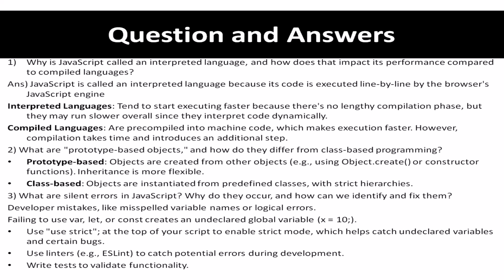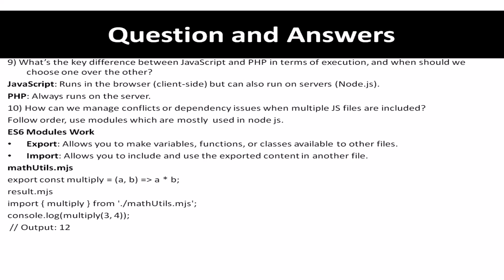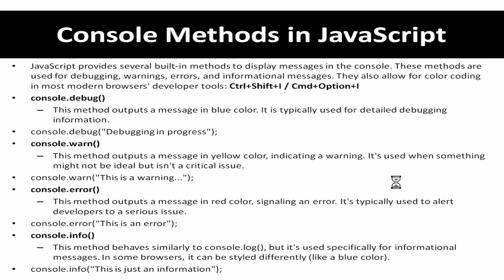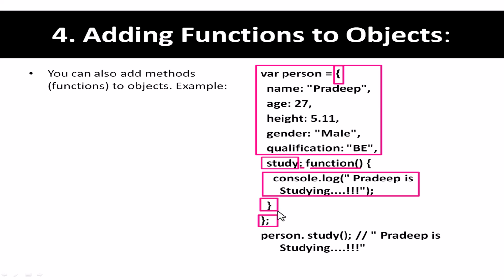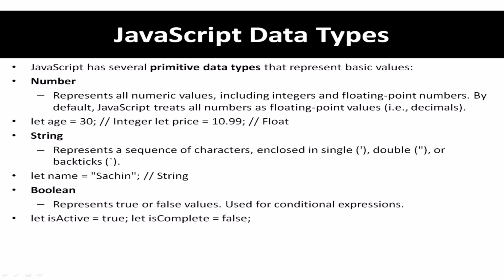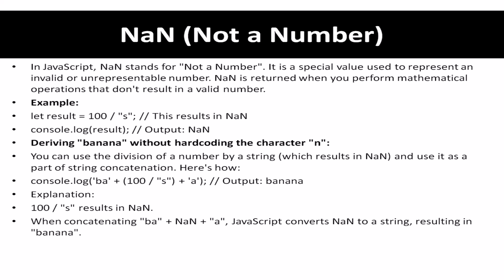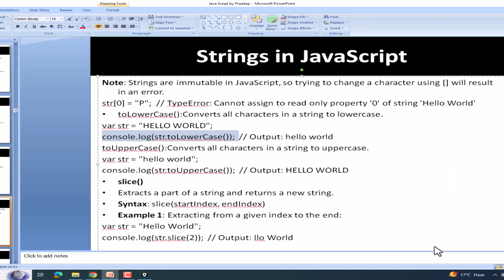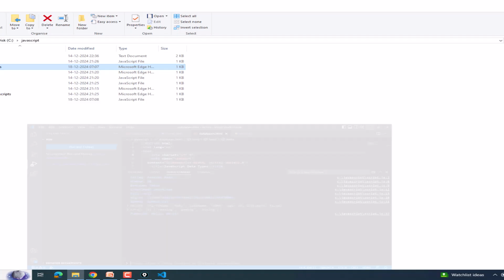2. JavaScript Basics: Classes, Objects, Functions, Data Types & Console Access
JavaScript Basics Classes, Objects, Functions, Data Types & Console Access